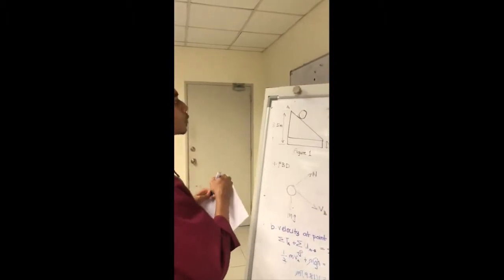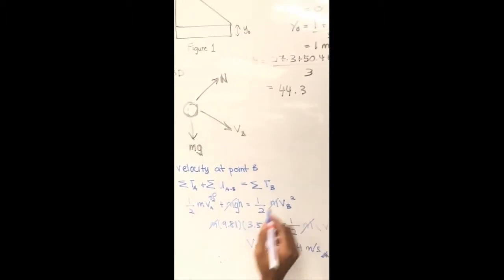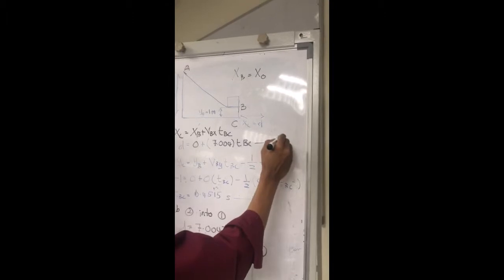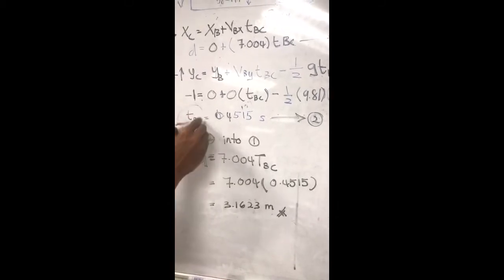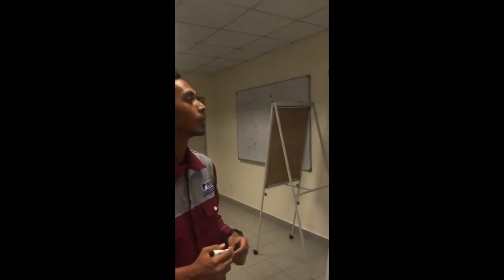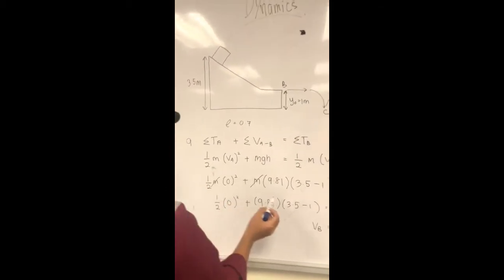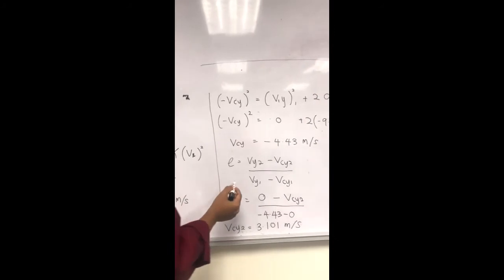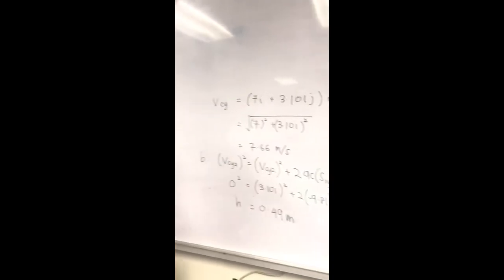BMFA 2123 - Dynamics (Assignment Part 2)